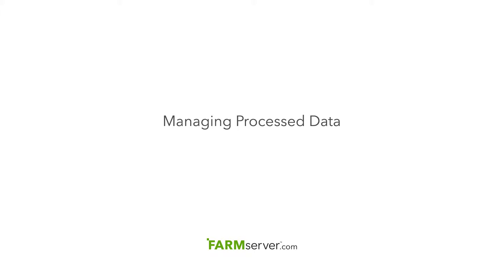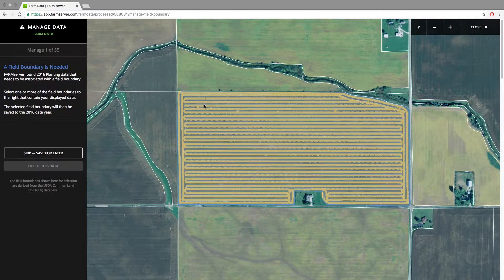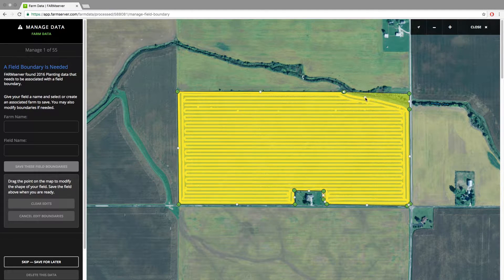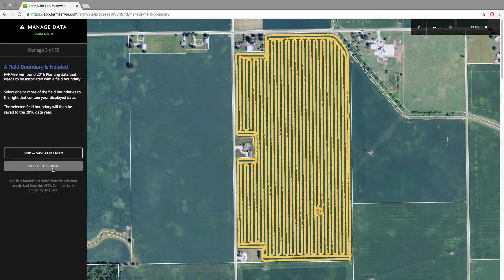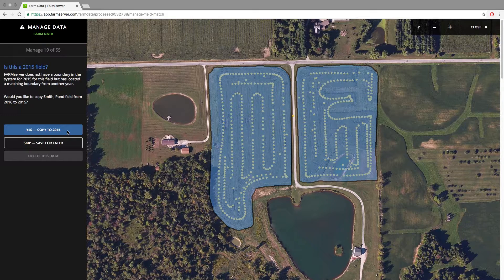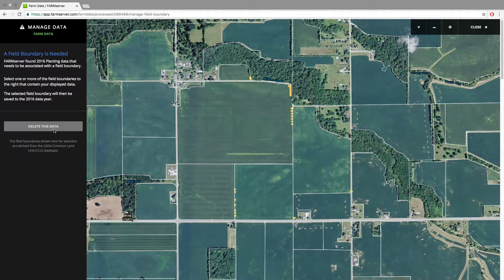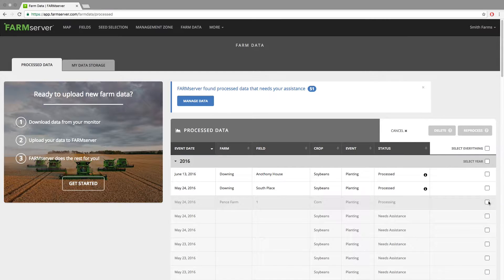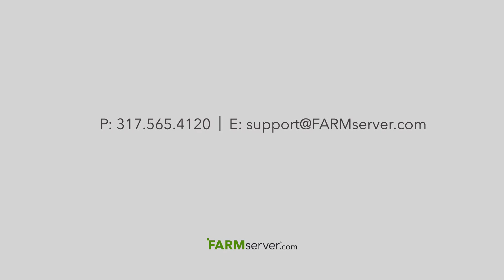Precision Ag Software - FARMserver - Managing Processed Data - Tutorial